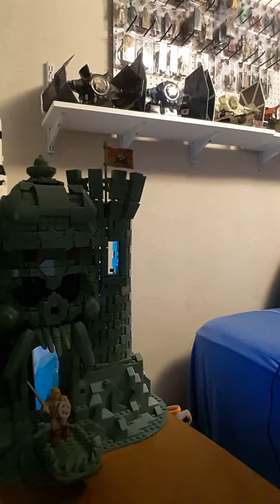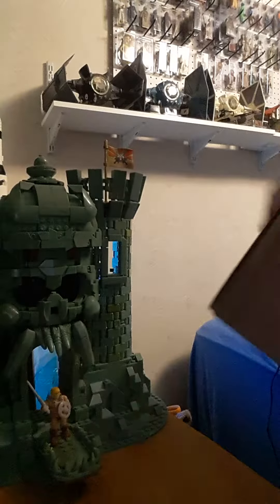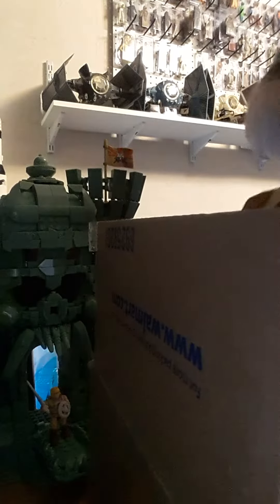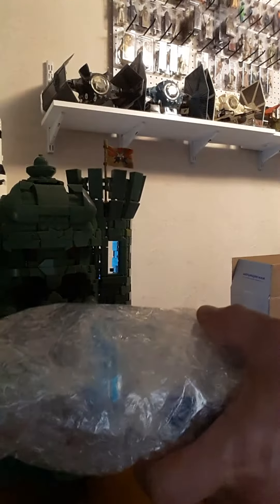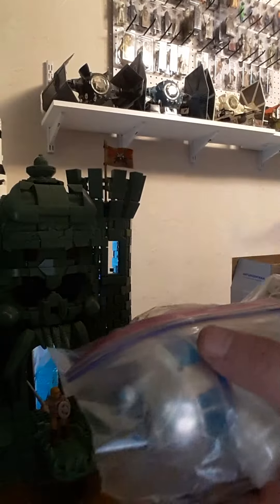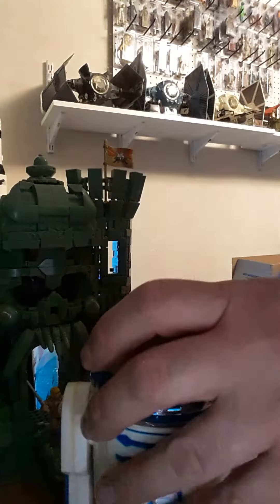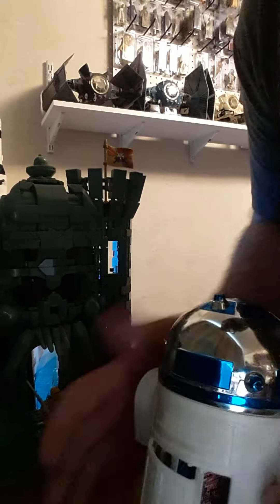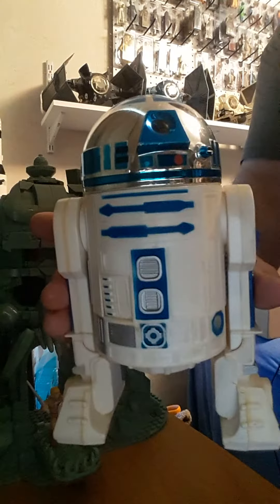R2D2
large R2D2